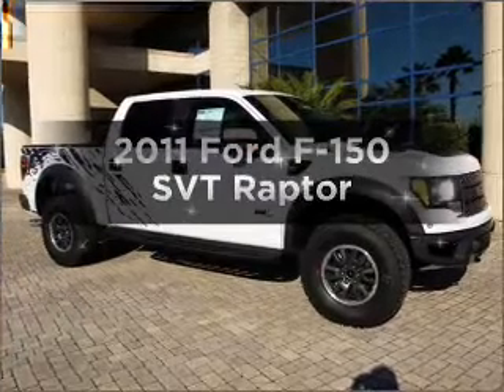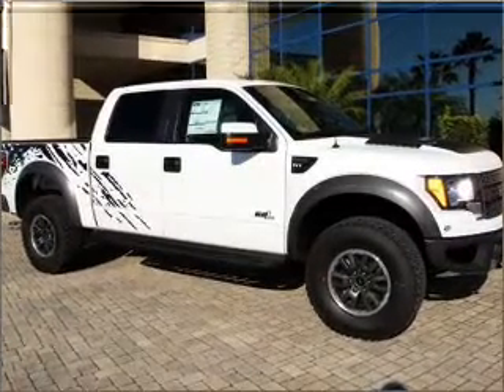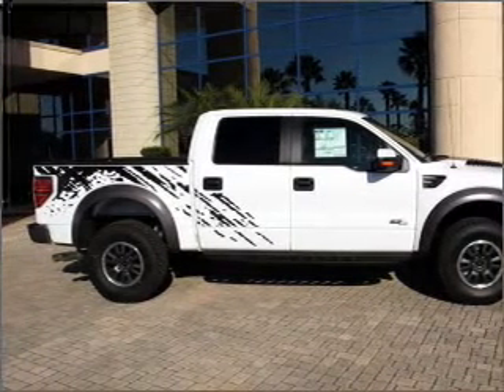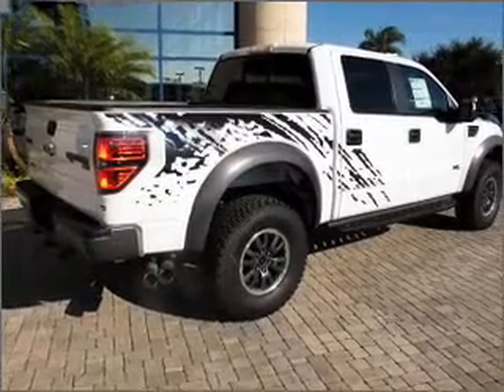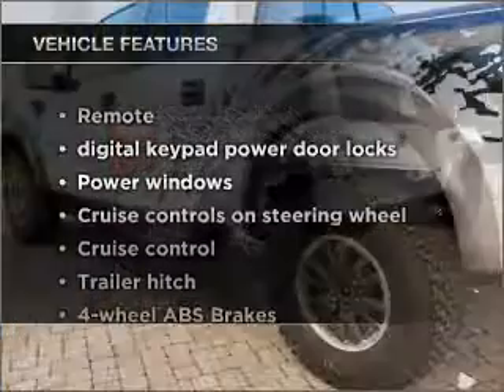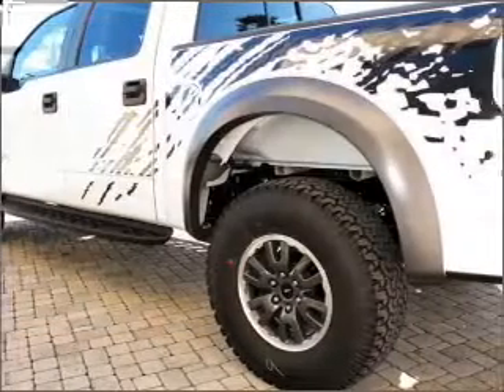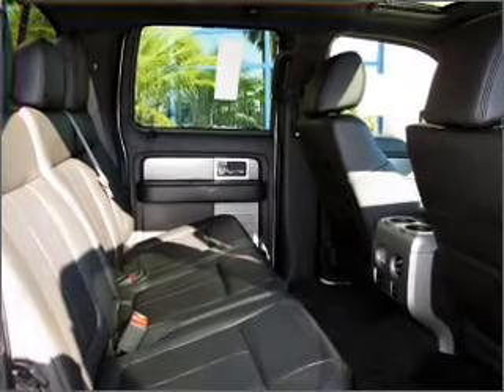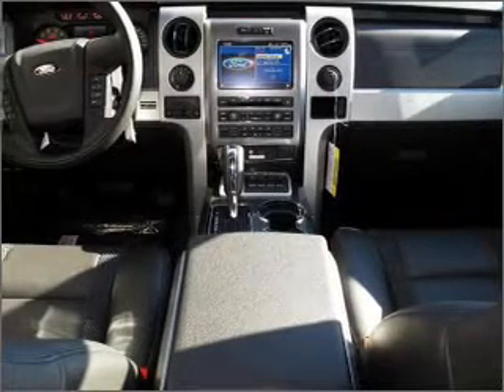2011 Ford F-150 - Orlando FL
Year: 2011
Make: Ford
Model: F-150
Trim: SVT Raptor
Engine: 6.2 liter 8 cylinder 16 valve
Transmission: 6-Speed Automatic
Color: Oxford White
Mileage: 10
Address:
9001 E Colonial Dr